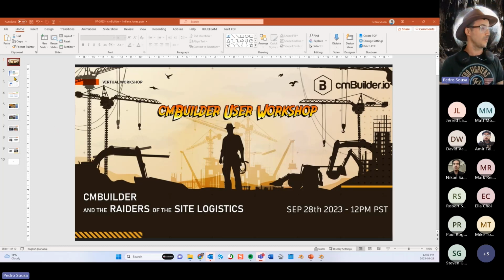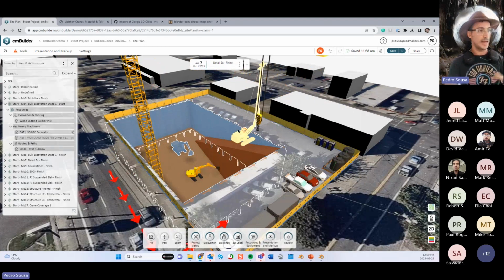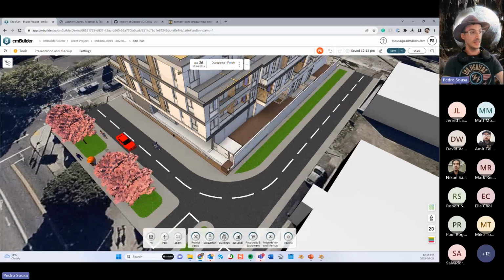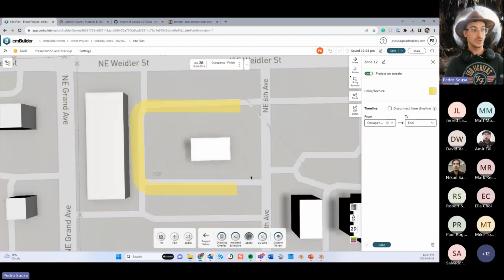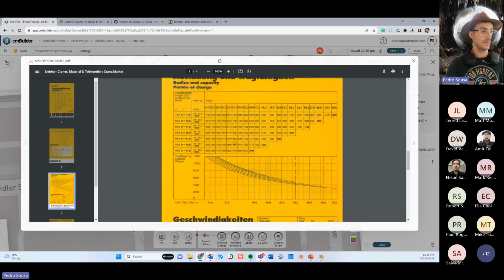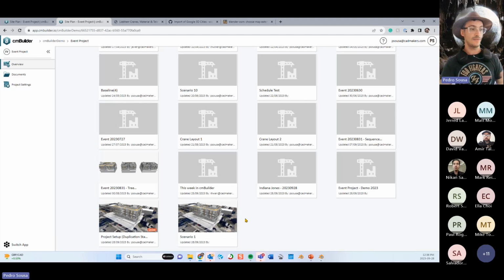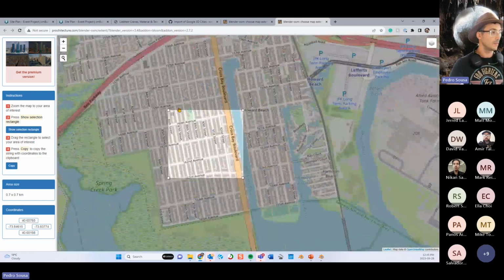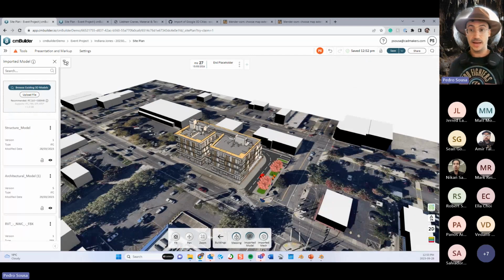cmBuilder User Workshop September 2023 - Dynamic Tree, Excavation colors, Zone textures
Grab your hat and whip and join us for a thrilling adventure as we explore the depths of site logistics with cmBuilder. What wonders can we unveil with the most recent updates?
In this workshop, you will learn how to explore the dynamic tree structure, use excavation colors, apply textures to zones, along with other tips and tricks to create amazing models of your "archeological" construction sites.

Workshop Agenda:

00:00 Intro
02:07 Dynamic Tree Structure
09:35 Excavation Colors
14:25 Zone Textures
19:38 Tips and Tricks
46:30 Q&A